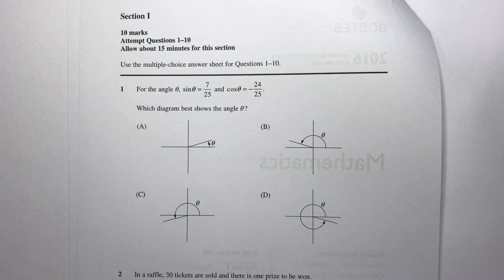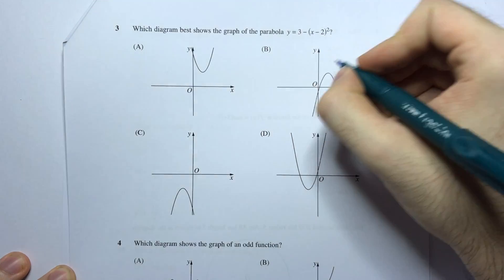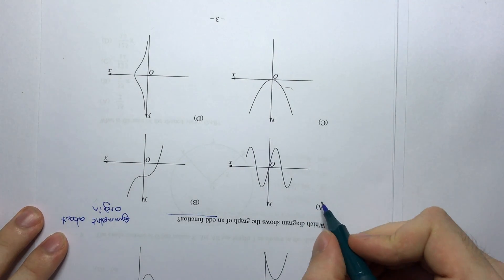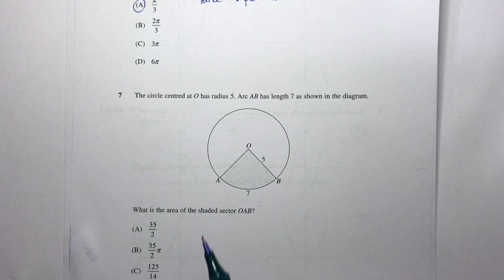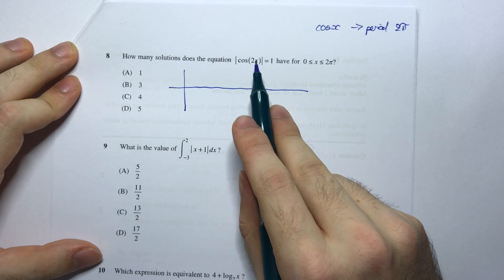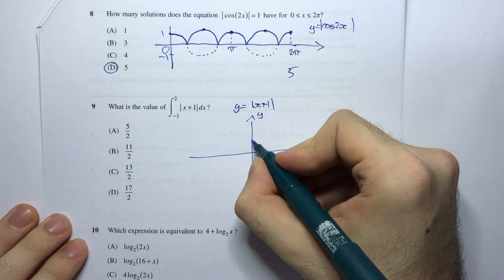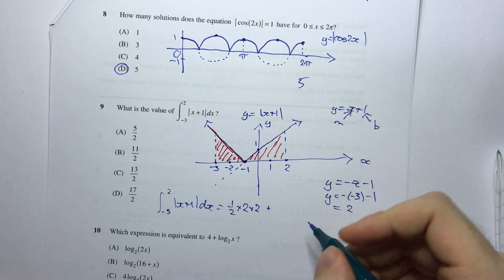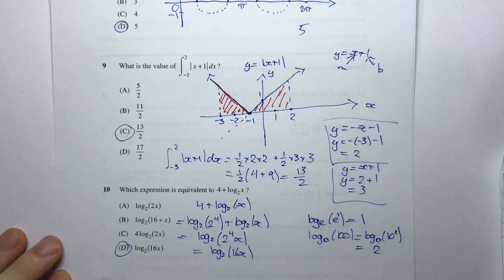2016 HSC 2U Maths Exam: Q1-10 (Multiple Choice)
The solutions for the multiple choice questions from the 2016 HSC 2 Unit Maths Exam.

Quick Answers:
(1) B
(2) C
(3) B
(4) A
(5) B
(6) A
(7) A
(8) D
(9) C
(10) D